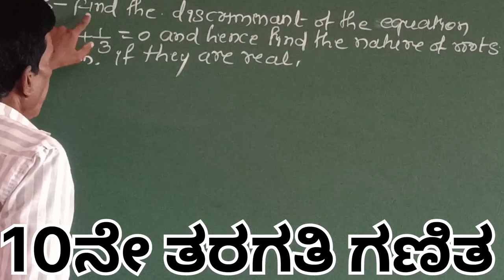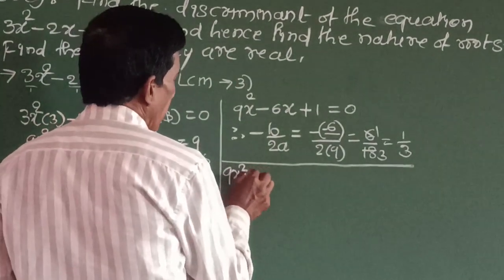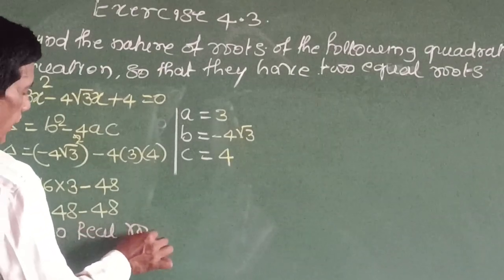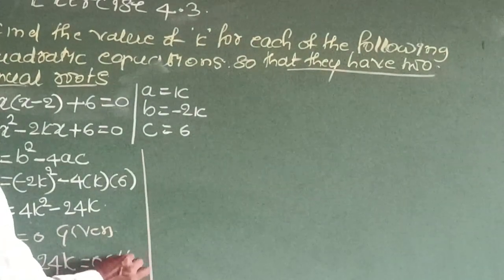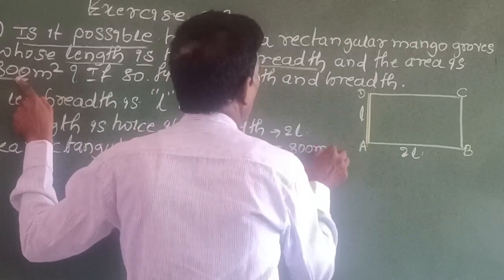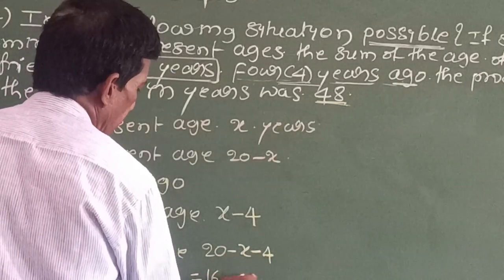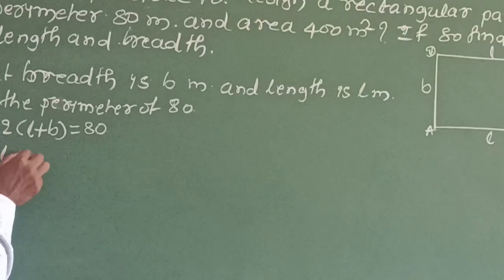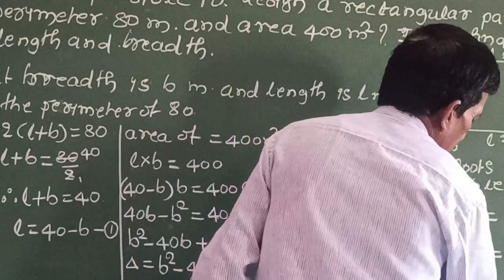10ನೇ ತರಗತಿ ಗಣಿತ,ವರ್ಗಸಮೀಕರಣಗಳು ಅಭ್ಯಾಸ 4.3 ಸಂಪೂರ್ಣ ಬಿಡಿಸಿದೆ.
10ನೇ ತರಗತಿ ಗಣಿತ,ವರ್ಗಸಮೀಕರಣಗಳು ಅಭ್ಯಾಸ 4.3 ಸಂಪೂರ್ಣ ಬಿಡಿಸಿದೆ